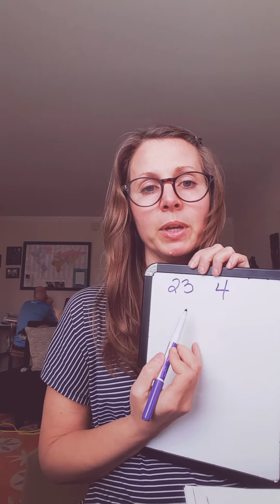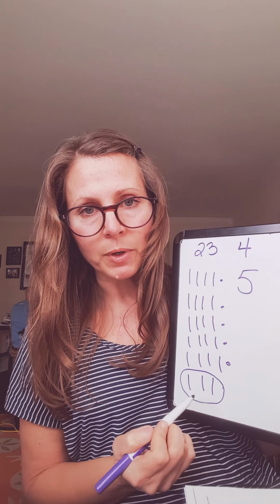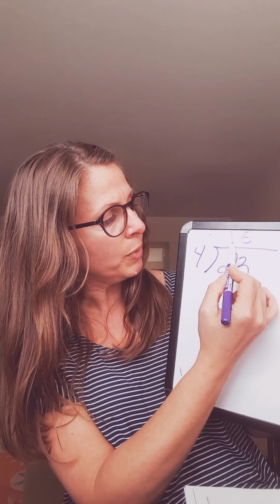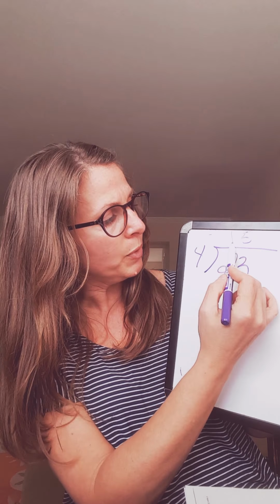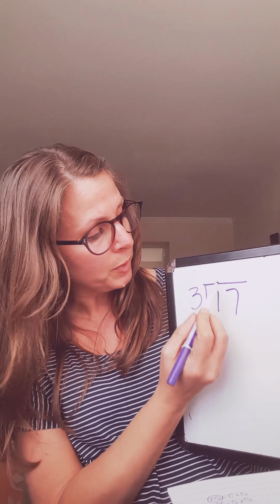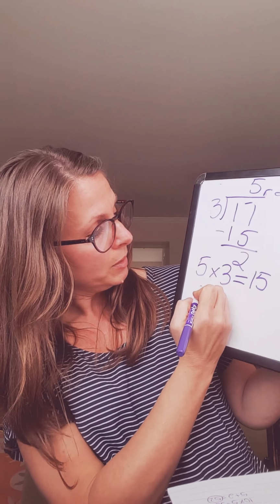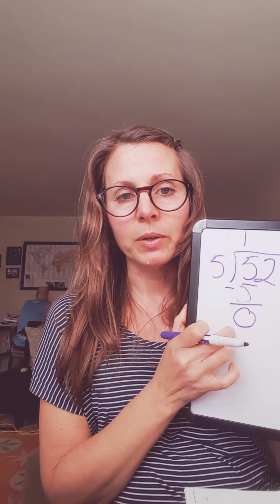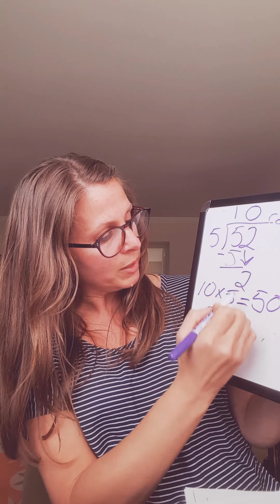Math Division with Remainders Thursday 3/26